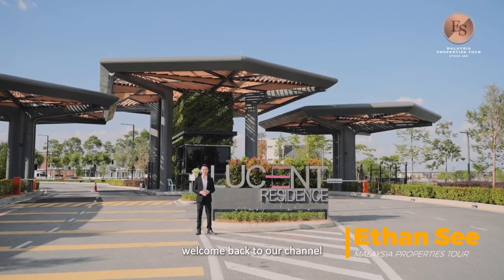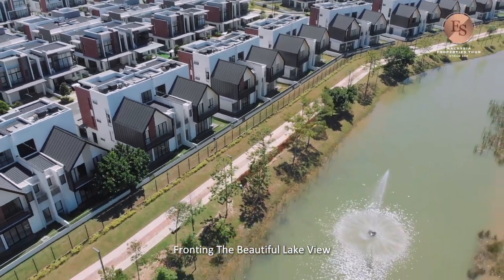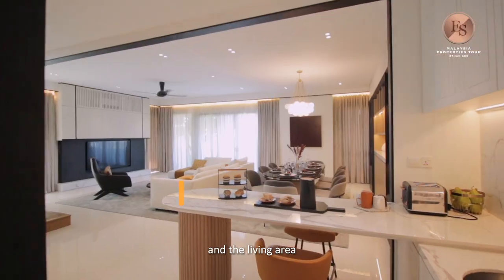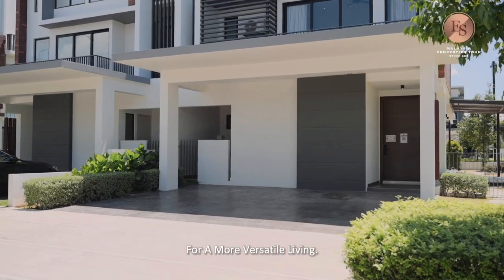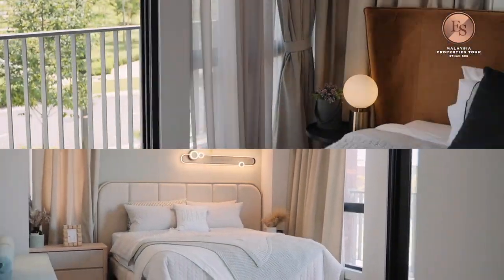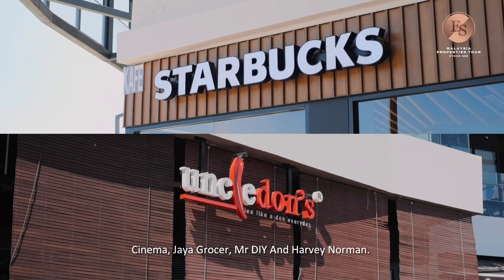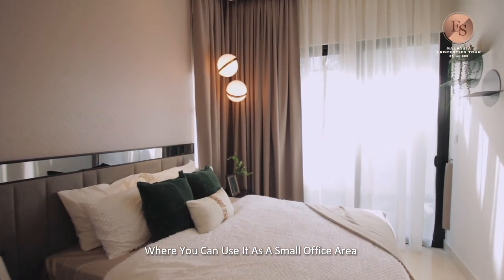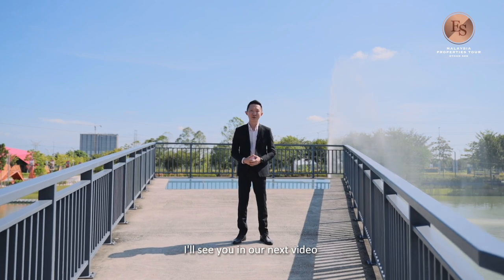TwentyFive 7 Gamuda @ Lucent Residence | Semi-d & Linked House | Malaysia Properties Tour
📲Call Ethan See at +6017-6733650 for an exclusive viewing today!

Today we'll be touring at one of a phases called Lucent Residence by Gamuda in a new township development located at Kota Kemuning called TwentyFive7. It is a 257 acres of land that consist of clubhouse facilities, parks and shopping mall.

Timestamps:
0:00 - Introduction
0:13 - TwentyFive7 Information
0:53 - Premio Design
3:16 - Duet Design
5:03 - Surroundings & Facilities
5:59 - Domus Design
7:51 - Who is this for?
8:03 - Ending